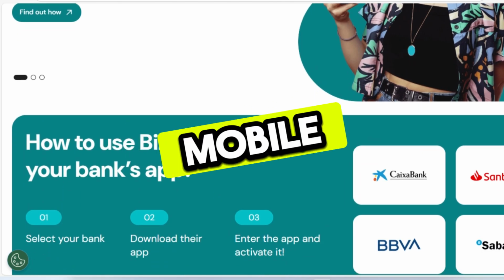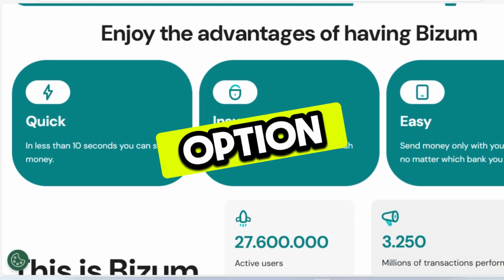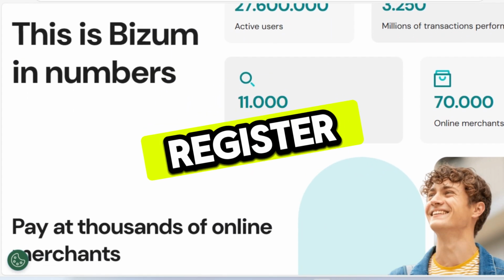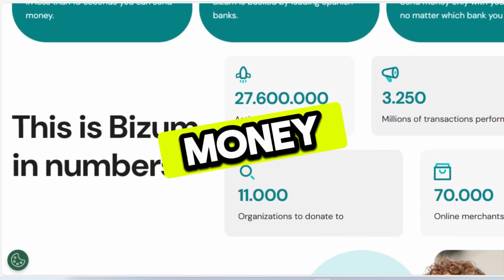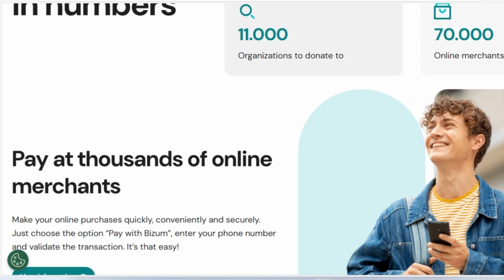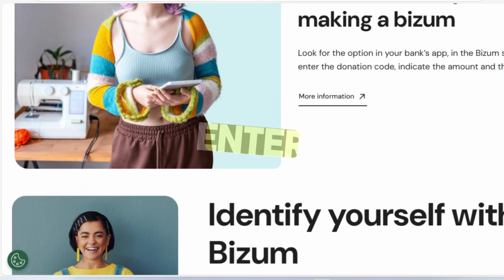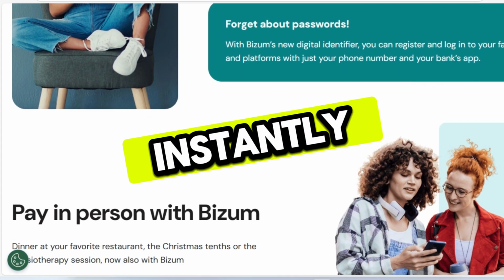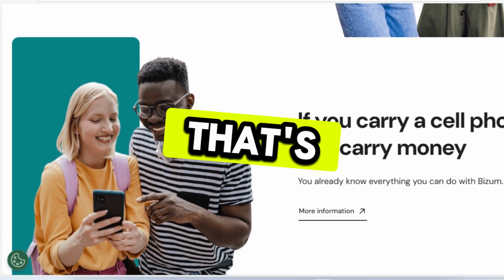How to Activate Bizum in Bankinter (2025 Step-by-Step Guide)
This guide uses AI voiceover based on Anye Samuel's original script. New content complies with YouTube’s authenticity standards Want to use Bizum with your Bankinter account in 2025? 💸📱 This full step-by-step guide shows you exactly how to activate Bizum in the Bankinter app—so you can send and receive money instantly and securely!

✅ In this video, you’ll learn:
➖ What Bizum is and why it’s useful for Bankinter users
➖ How to access the Bizum activation option in the app
➖ How to verify your phone number and Bankinter account
➖ How to activate and link Bizum through the app
➖ How to send your first Bizum transaction
➖ Troubleshooting tips for common activation errors

📲 Works on both Android and iPhone Bankinter apps
⚡ Instant, no-fee peer-to-peer transfers within Spain
🔐 Secure and user-friendly money transfers directly from your phone

⚠️ Tip: Ensure your Bankinter app is updated and your SIM card matches the registered phone number!